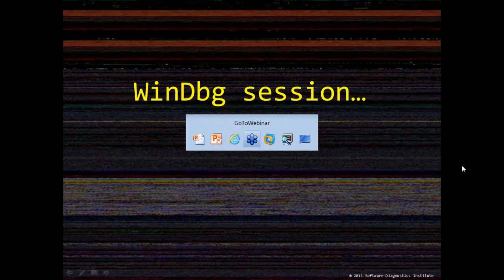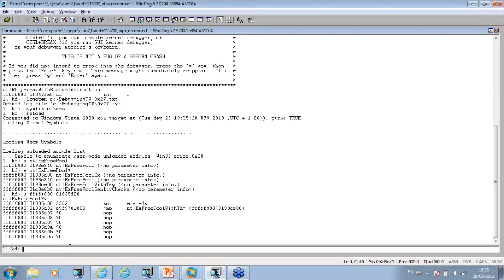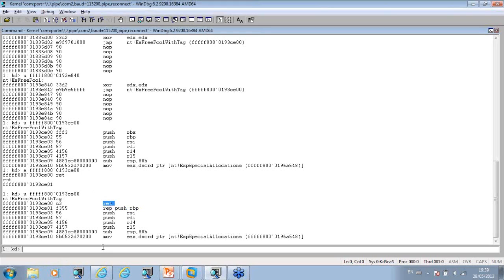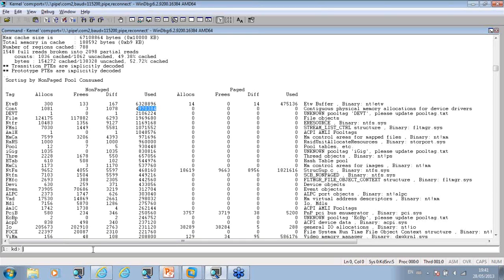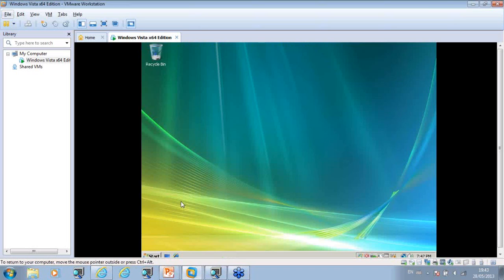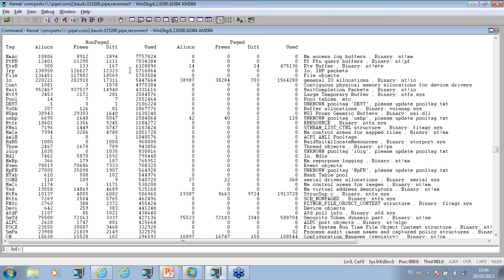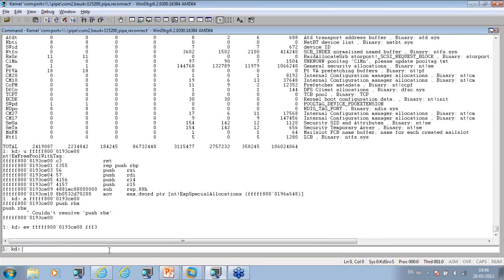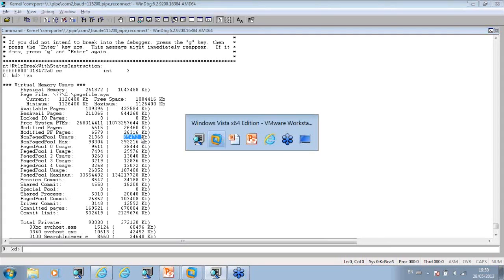Debugging.TV Frame 0x27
This episode shows how to model abnormal software behaviour such as kernel pool leaks by modifying system code on the fly during live kernel debugging session.